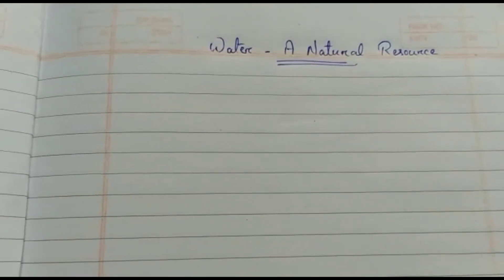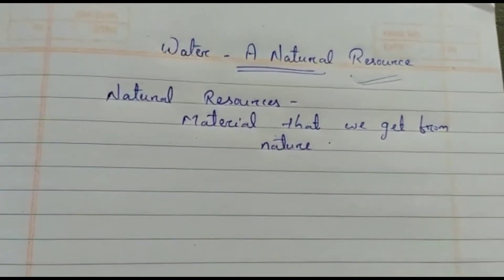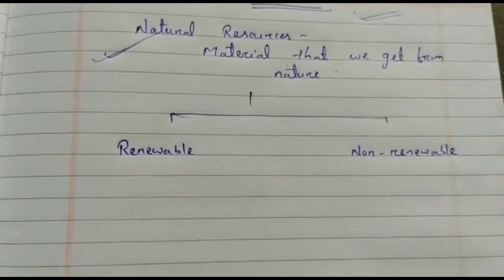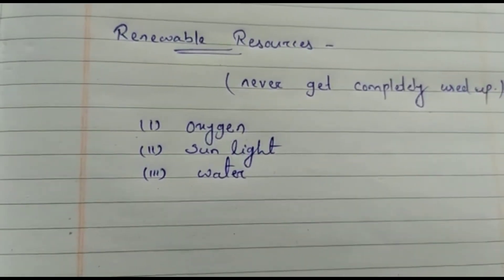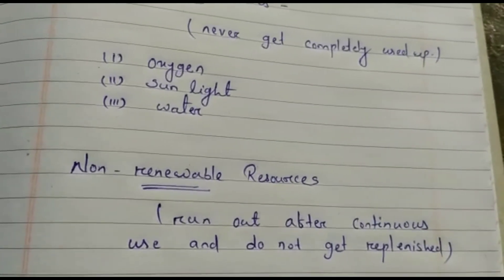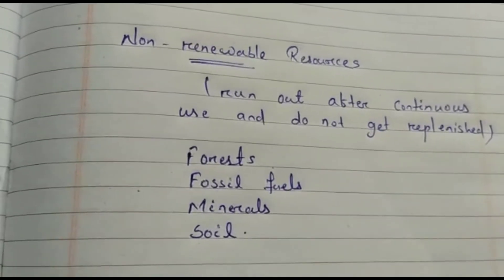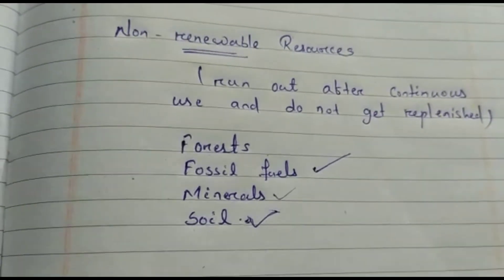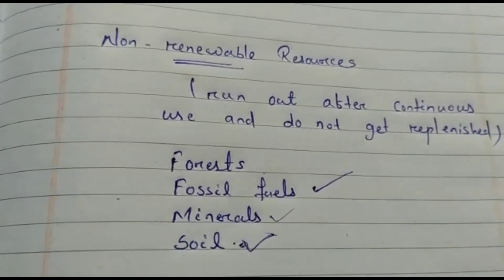Class VII Science L16 Water - A natural resource - part 1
Class VII Science L16 Water - A Natural resource

insightDJCS
insight DJCS